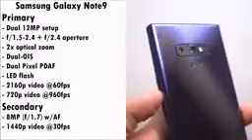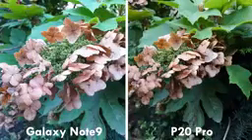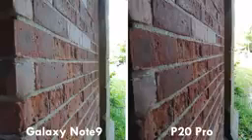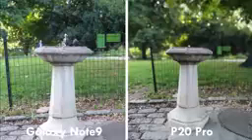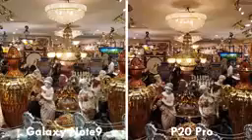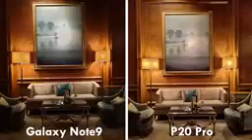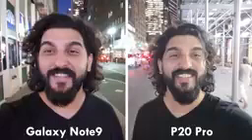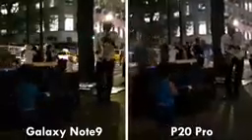Samsung Galaxy Note 9 vs Huawei P20 Pro Camera Comparison by Noye 9 sam